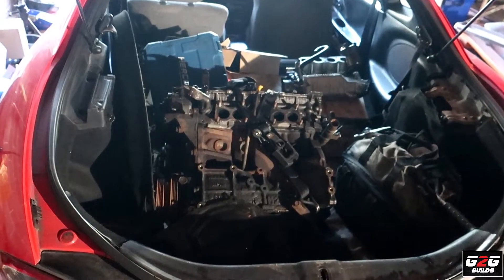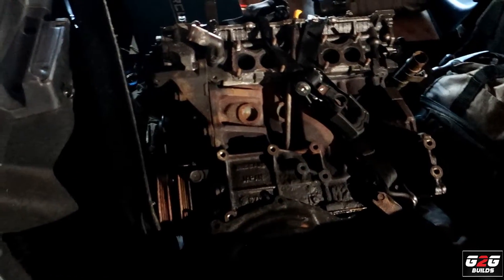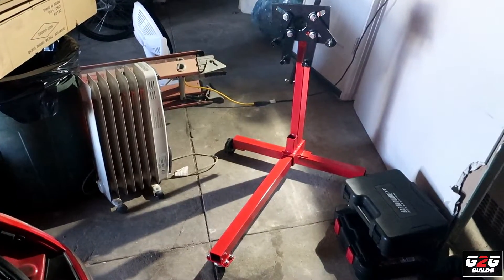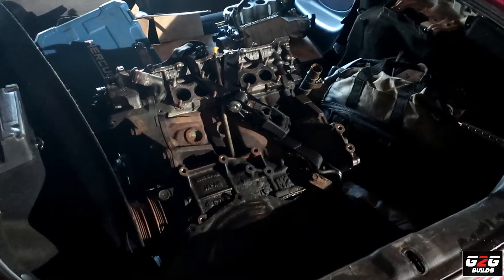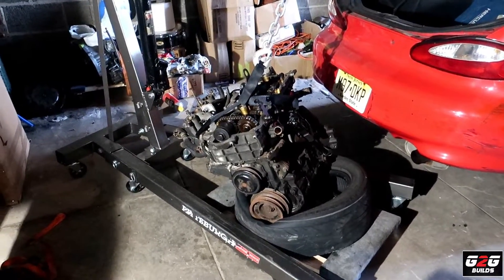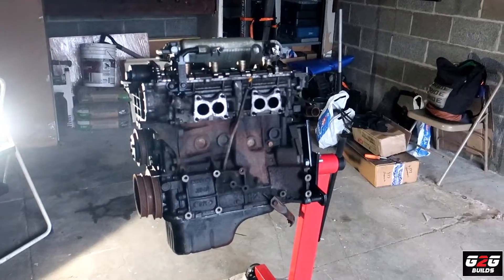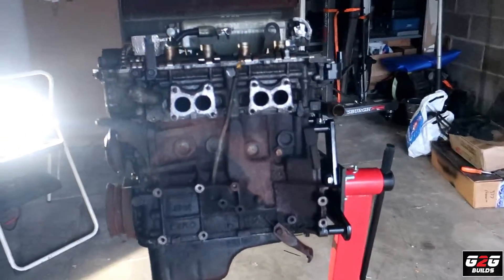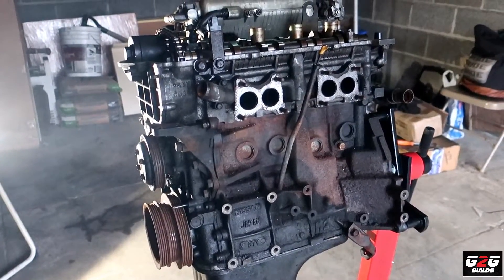B13 Sentra GA16DE Engine Disassemble (Part 1)